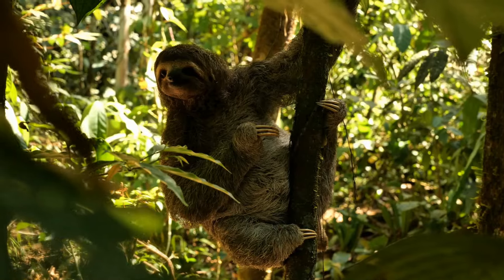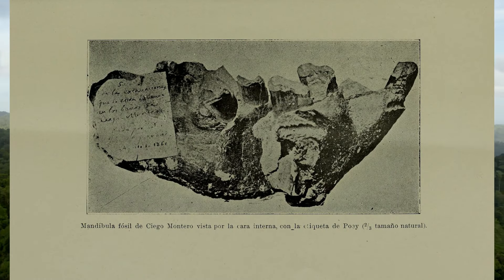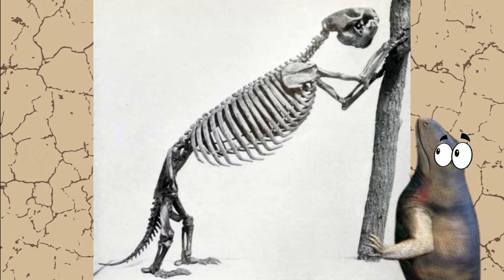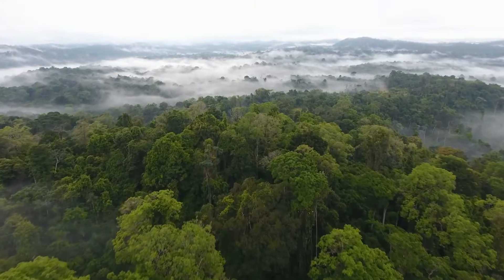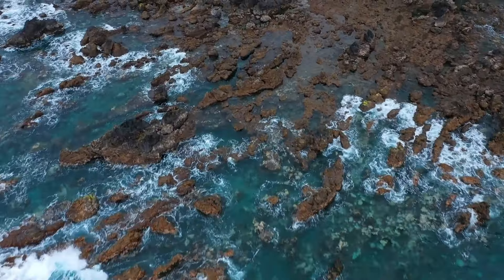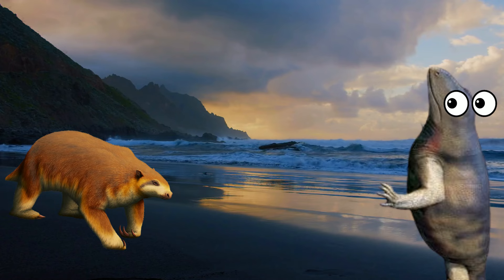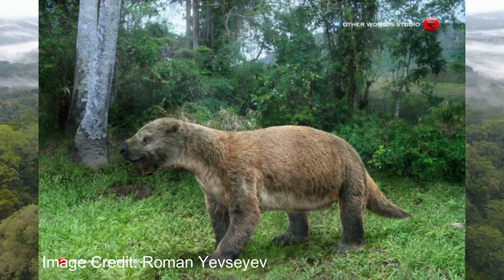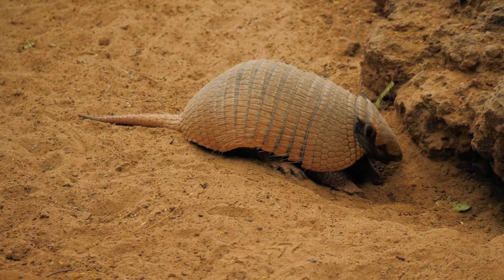The Last of the Ground Sloths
Intro: 0:00
Discovery 1:22
Ground Sloths of the Caribbean 4:49
The Last Ground Sloth 8:29
Outro 11:05

This month I was thrilled to see my patrons come out to support one of my favorite clade of animals, the Xenarthrans!

This odd group contains tree sloths, anteaters, armadillos and the extinct Glyptodons, Pampatheres and Ground Sloths!

As a result today I am going to be talking about a species of sloth that many people have probably never heard of. Megalocnus rodens, this small sloth hid away on islands in the Caribbean and managed to survive much longer than most of it's giant relatives on the main land. Dying out less than 4000 years ago?

We have also found a pretty decent amount of fossil evidence of this creature... Which brings up the question why have most people never heard of this animal?

Most of my music has been provided by MehoDrums. If you enjoy any of the tunes in my background or into, check out some of his other stuff and contact him if you want to have him compose some stuff for you!